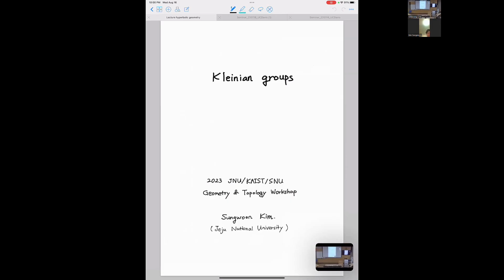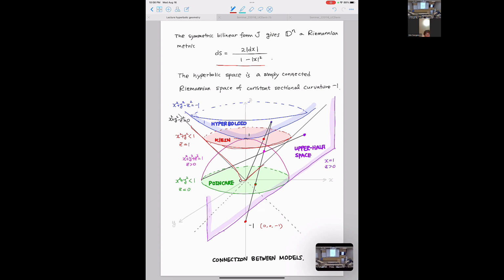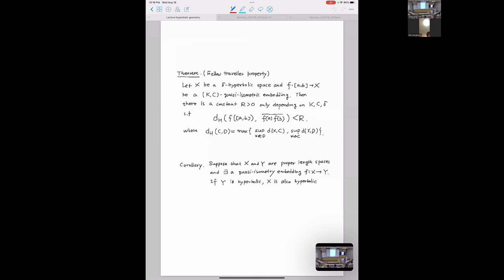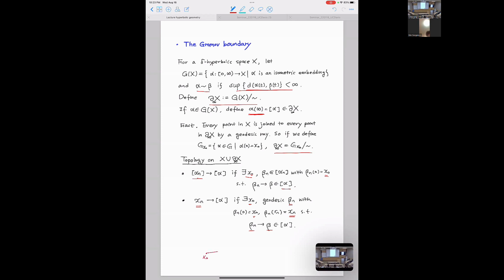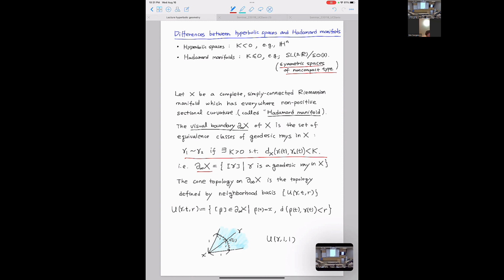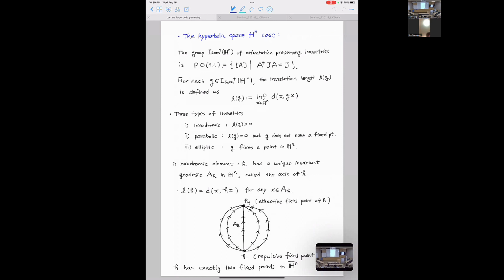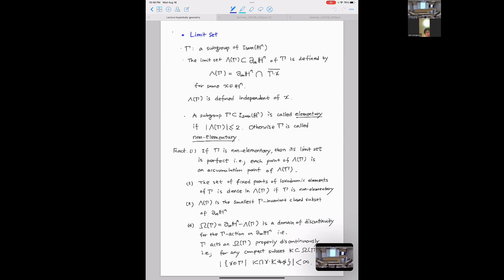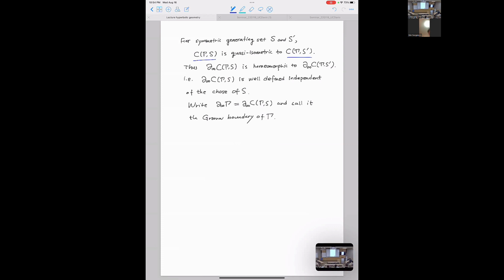Kleinian Groups Lecture1 by S. Kim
KAIST/JNU/SNU workshop 2023